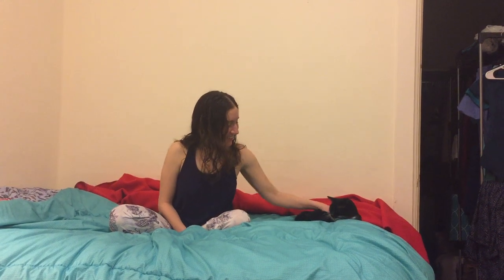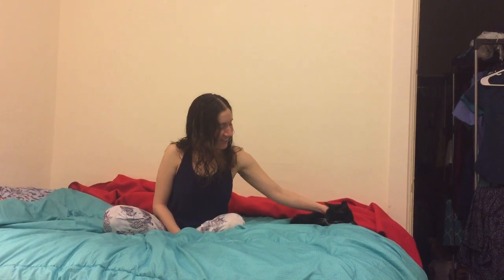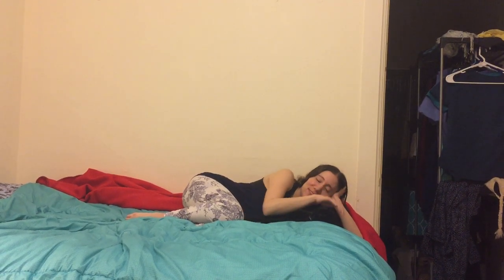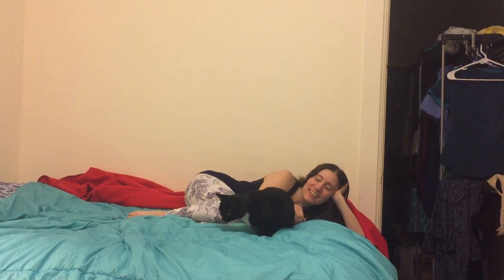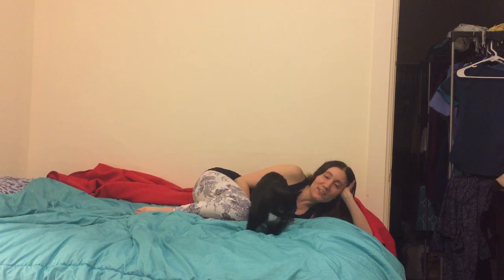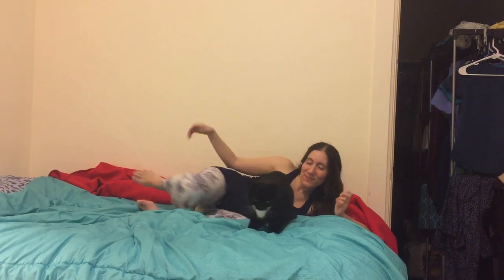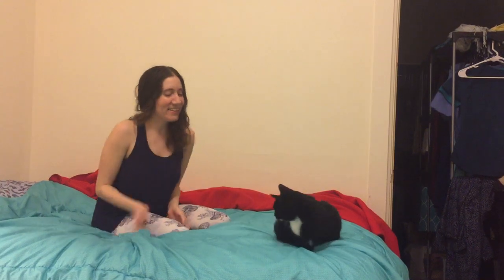Nama Cat Stay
Lesson from my four-legged guru